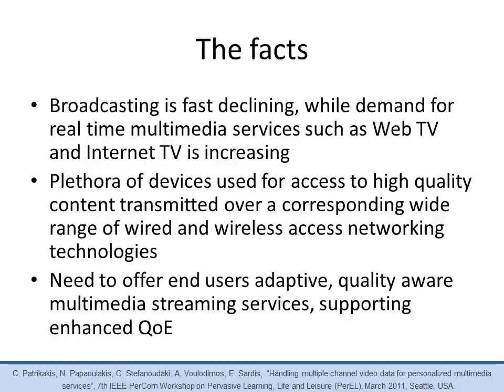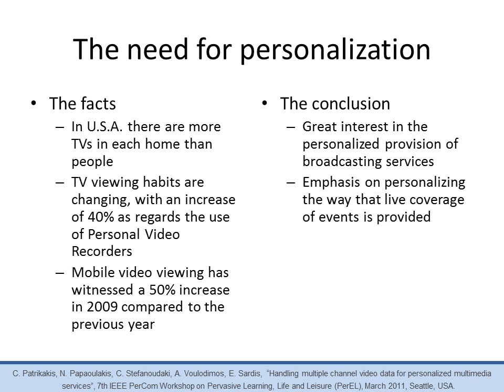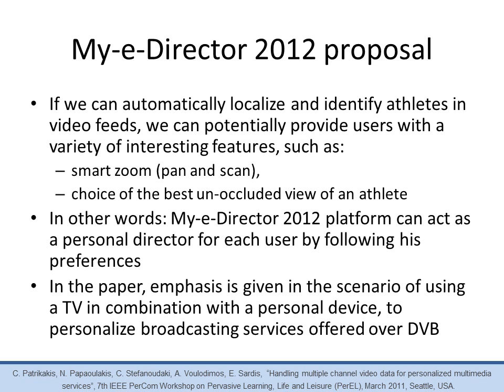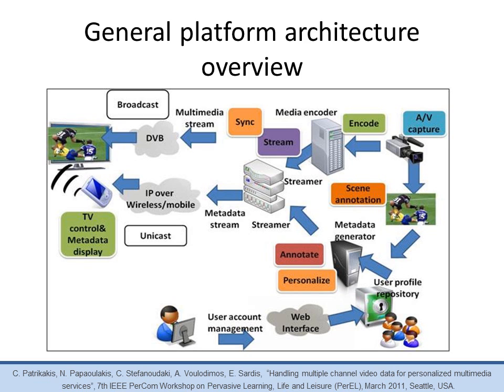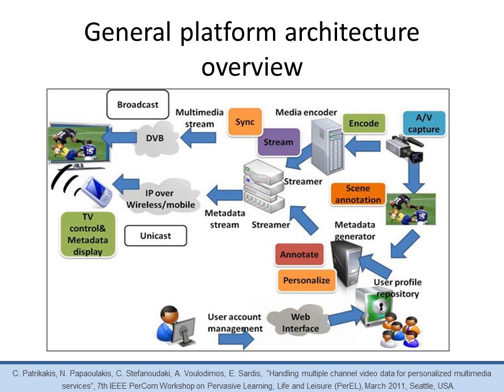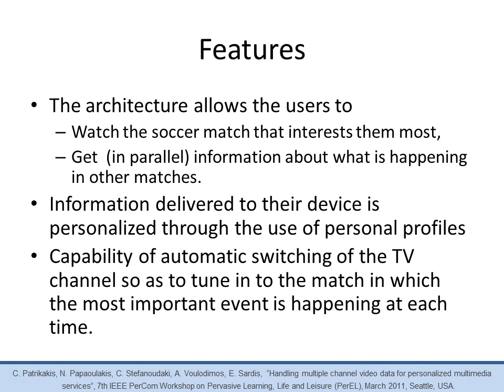Handling multiple channel video data for personalized multimedia services - Part 1/2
Presented at 7th IEEE PerCom Workshop on Pervasive Learning, Life and Leisure (PerEL)